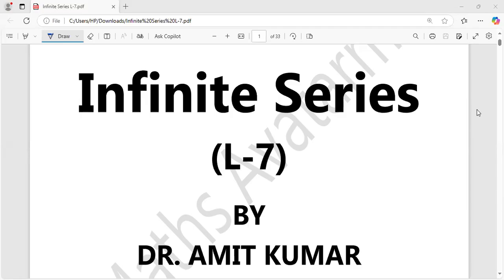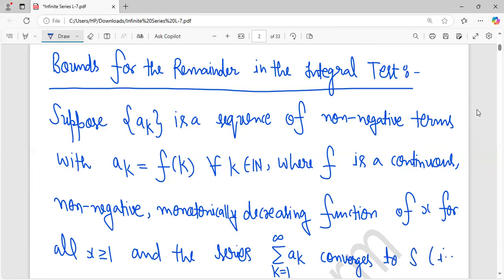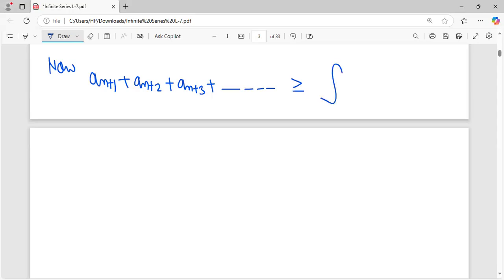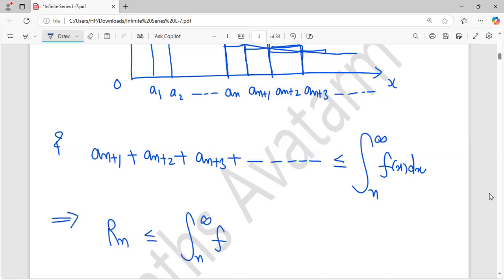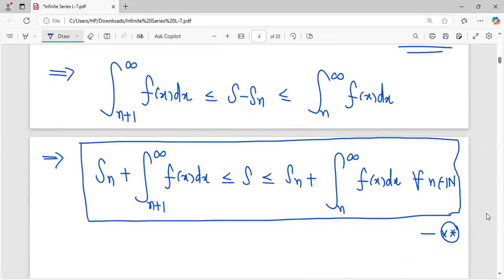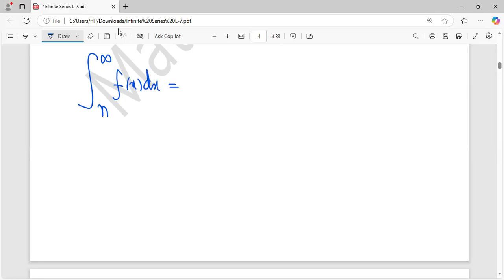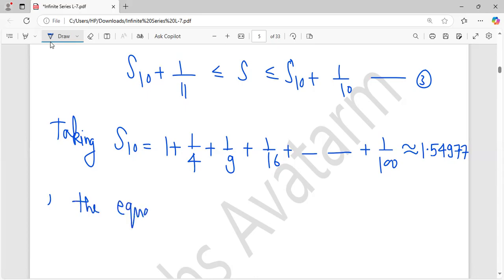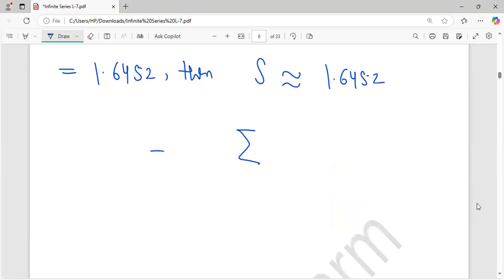Bounds for the Remainder in the Integral Test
In this lecture, we found bounds for the Remainder in the Integral Test. @AmitKumar-cg7be